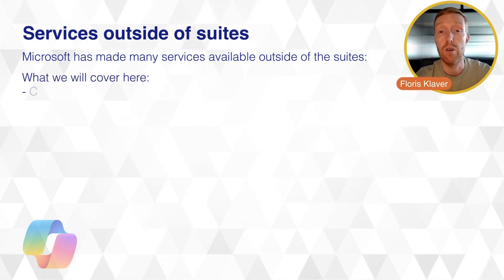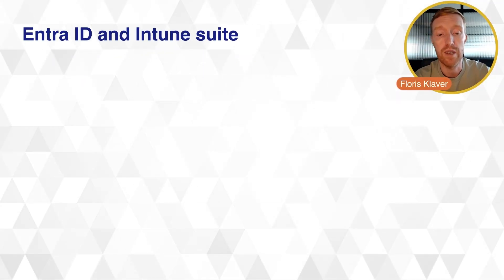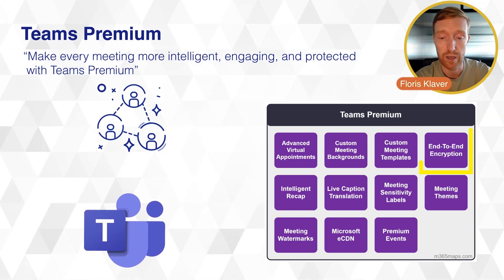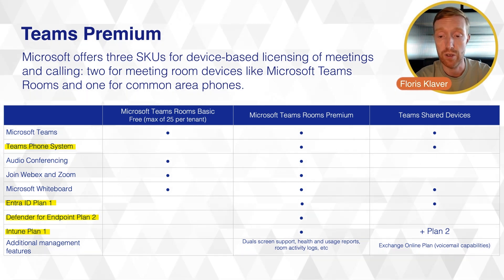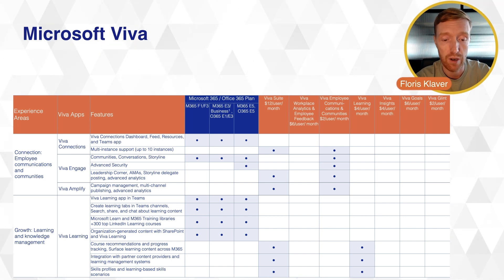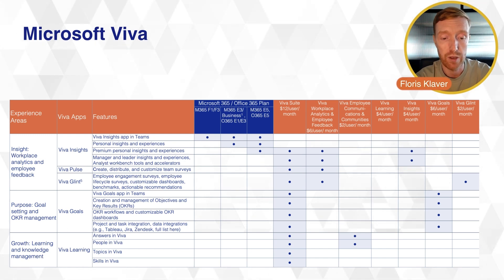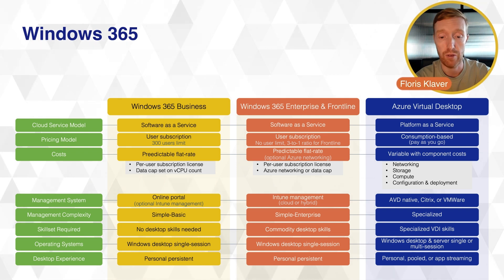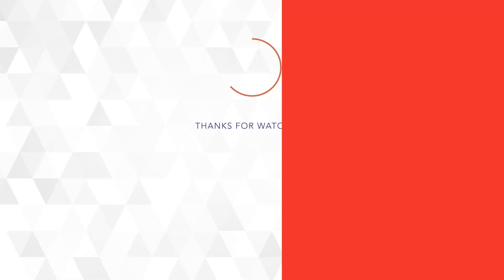Services Outside M365 Suites | Mastering Microsoft 365 Licensing Guide 2024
Outside Microsoft 365 Suites: Services and features outside the M365 suites

In this video our licensing expert explains which services are available outside the core Microsoft 365 suites. This comprehensive guide will help you understand how these additional services can enhance your business productivity and management.

📌 Video Content:
00:00 - 01:20 Intro - Services outside the M365 suites
01:20 - 03:25 Copilot for M365
03:25 - 04:50 Intune & Entra ID (Azure AD Premium Plans)
04:50 - 08:11 Teams Premium & Teams Rooms
08:11 - 12:09 Microsoft Viva Suite
12:09 - 16:38 Windows 365

We hope you enjoyed this series exploring Microsoft 365 licensing.